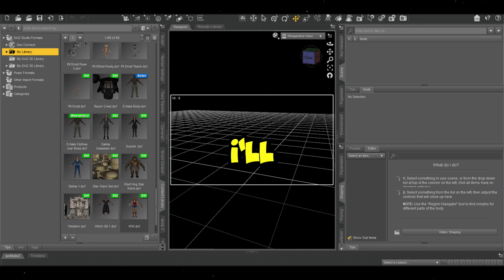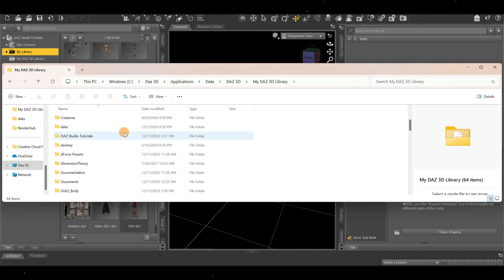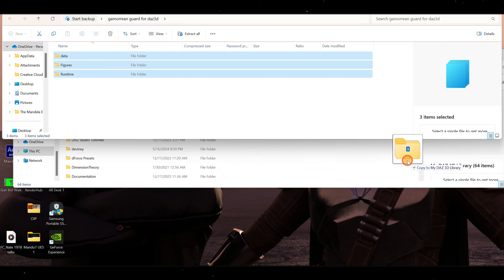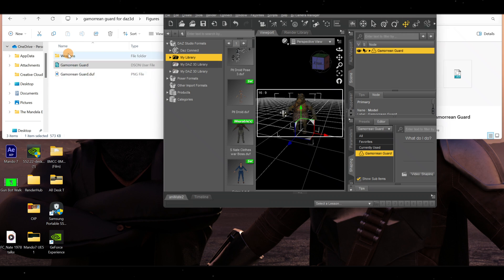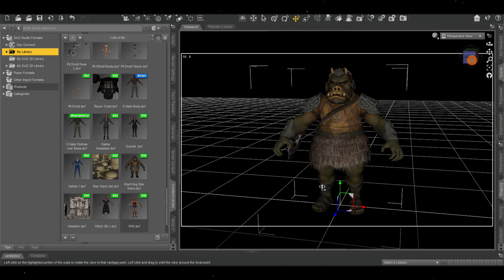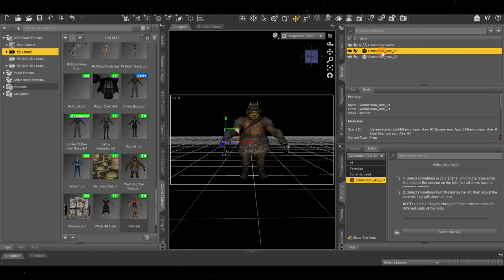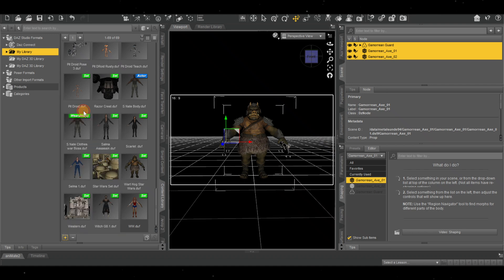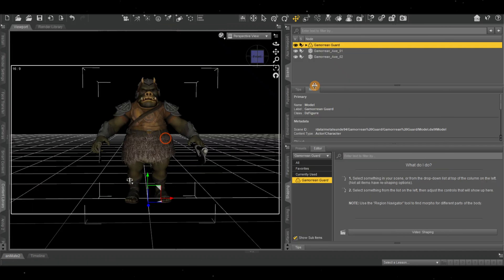How To Install 3rd Party Daz3D Content (The EASY Way!)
In this user-friendly tutorial, I will guide you through the process of integrating third-party content into Daz3D.